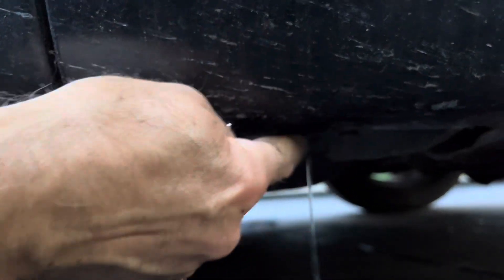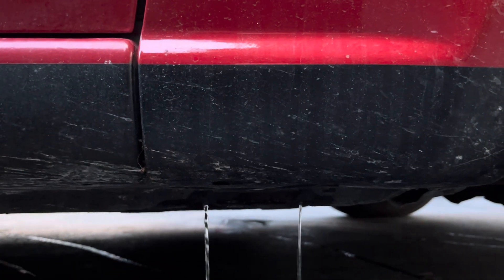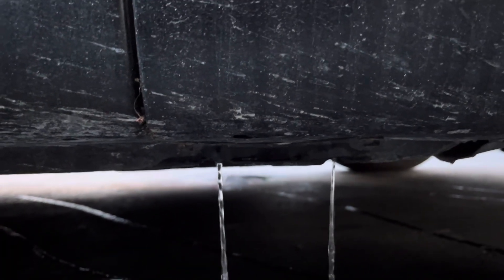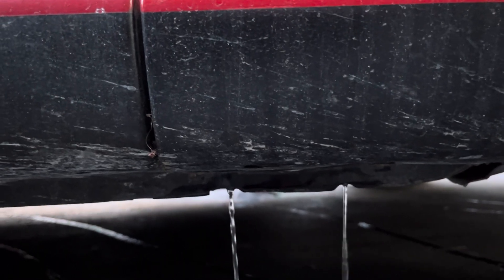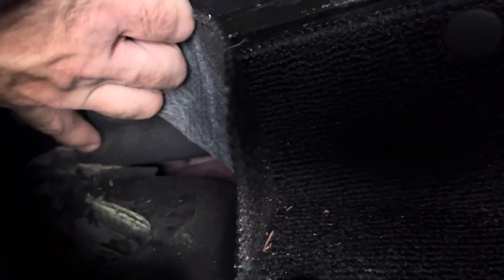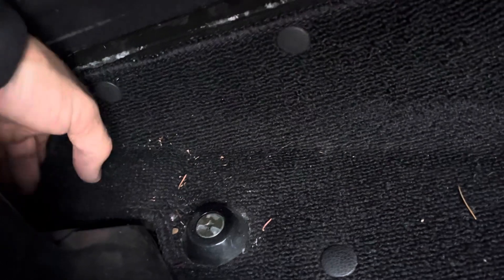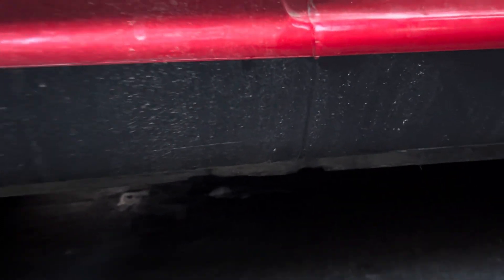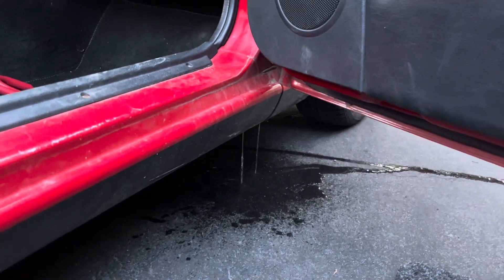Fixing the slosh. Part 2.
Part two: How to un-plug drains on a Miata. All 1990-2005 Mazda MX5 Miatas and Eunos Roadsters have the same drainage system. All are prone to rocker panel rust as a result. Repairs are involved and costly.

More new videos are on the way 🎬 🎥